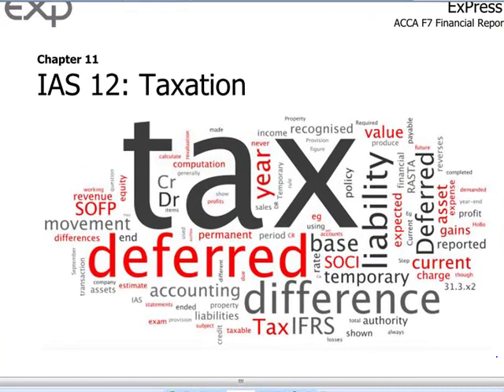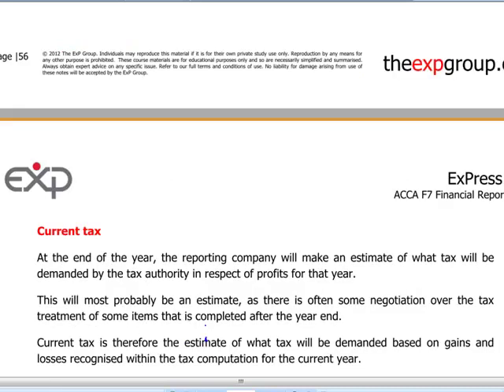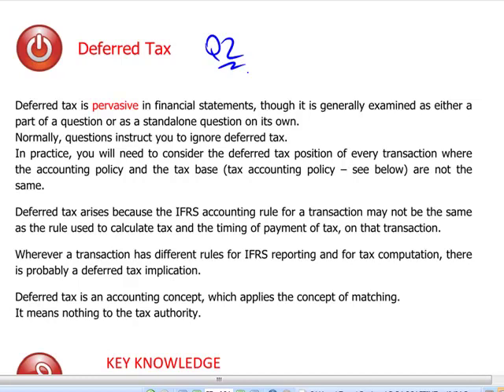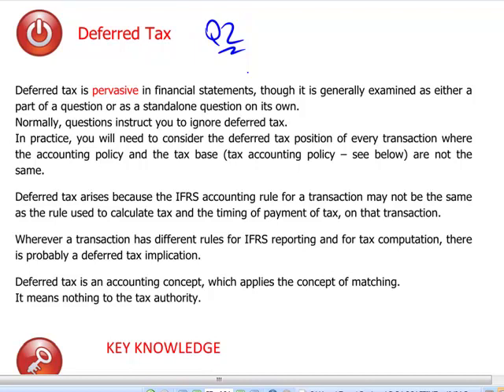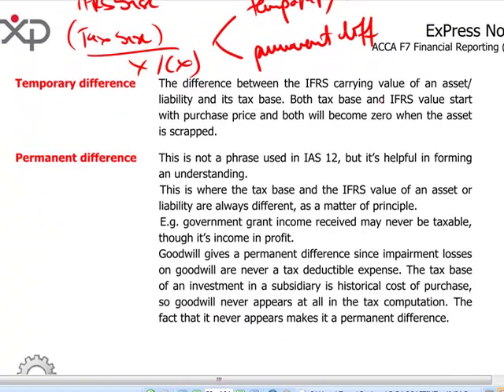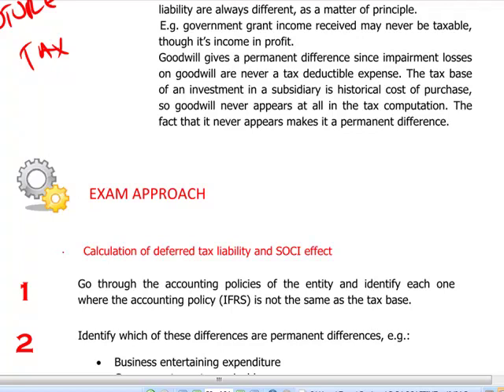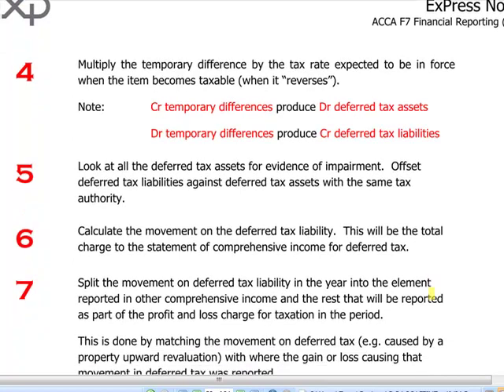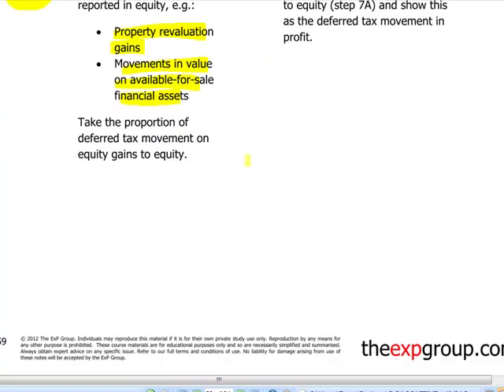ACCA F7INT - 9. Taxation